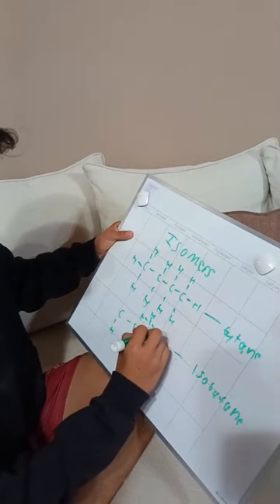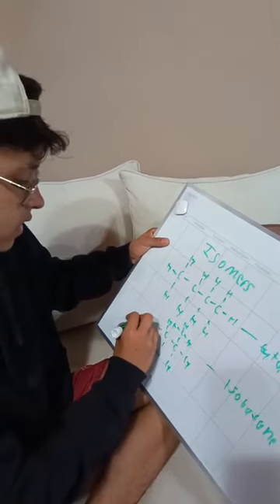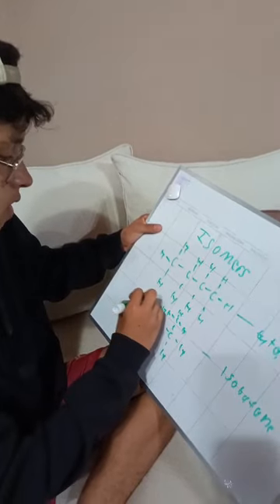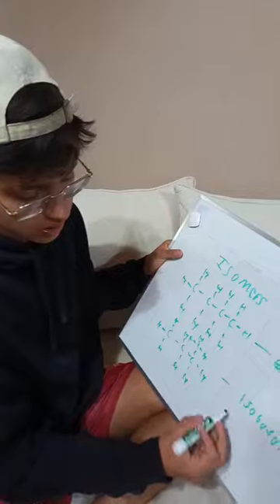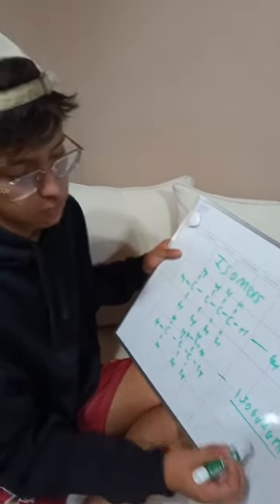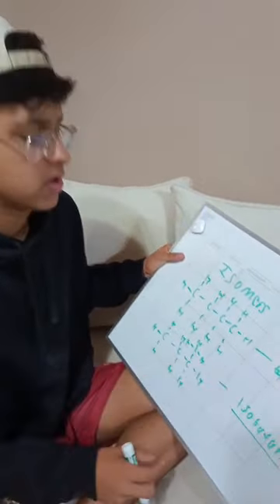11 June 2026